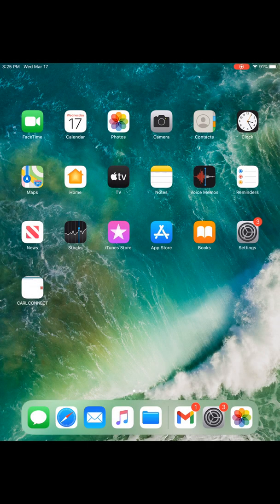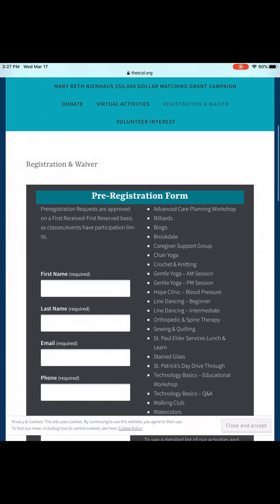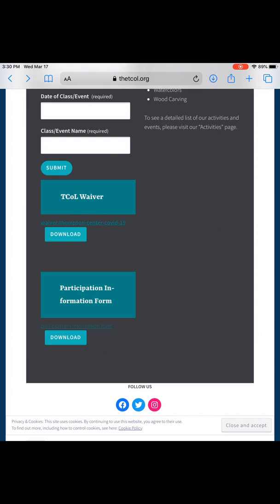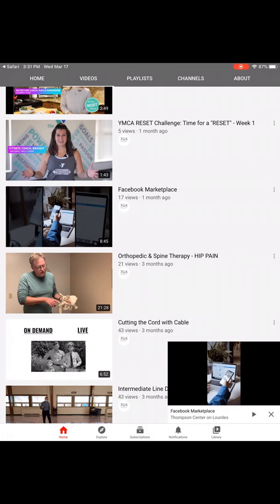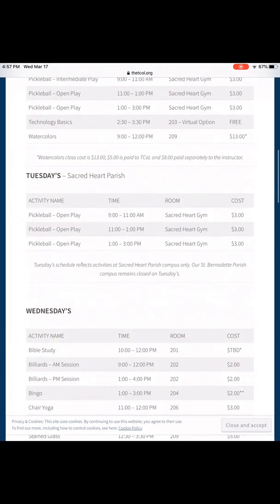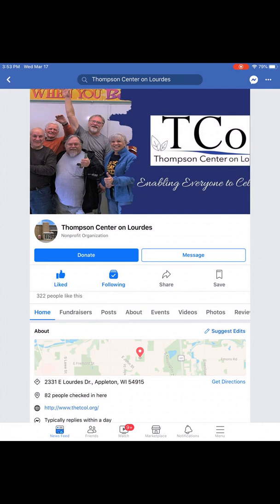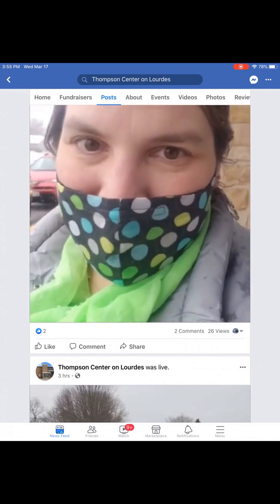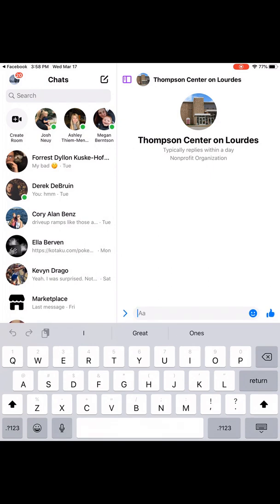Connecting with Thompson Center on Lourdes Online & through Facebook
This video gives detailed instructions on how to find Thompson Center on Lourdes website, navigating the page to find what you are looking for as well as including our calendar, our newsletter, the BUZZ, and how to register for activities. You will also learn how to connect with Thompson Center on Lourdes Facebook page.

A B.I.G. Thanks to James at Kaukauna Public Library for the creation of this Technology Basics Video all about connecting to Thompson Center on Lourdes online.